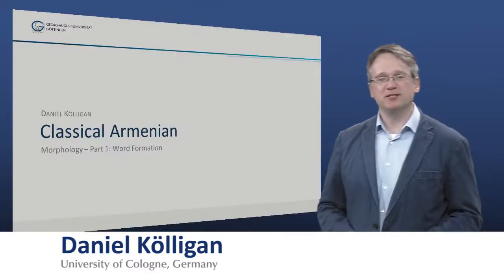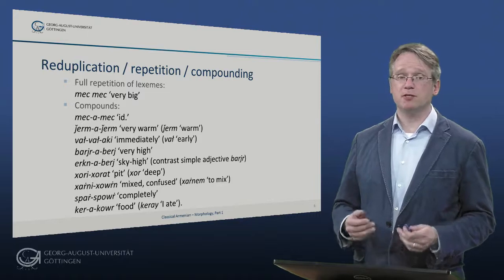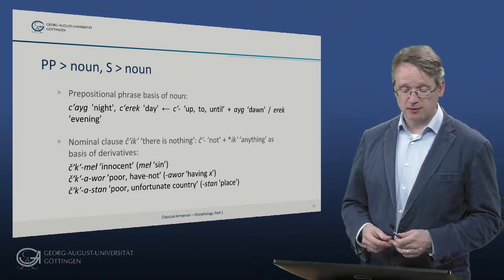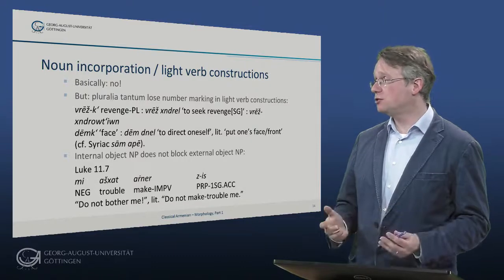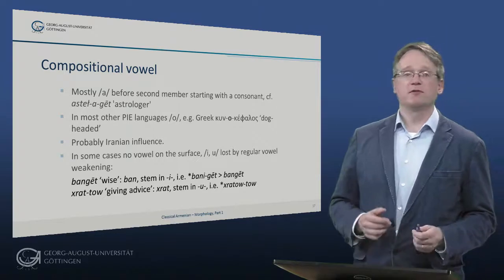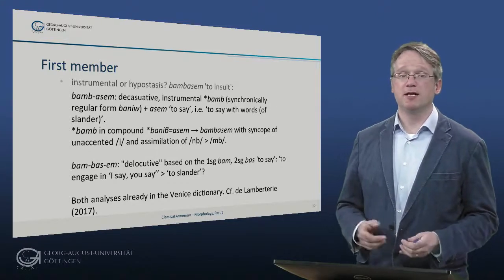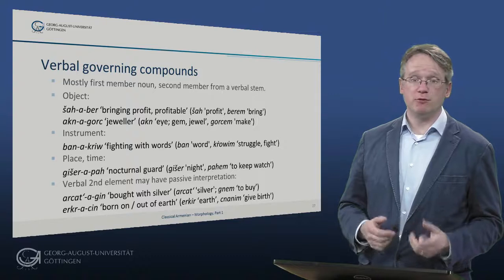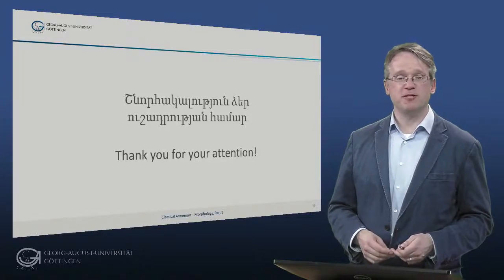Classical Armenian - Words 1/5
word formation: morphological devices (pre-, suffixing, reduplication, etc.), composition